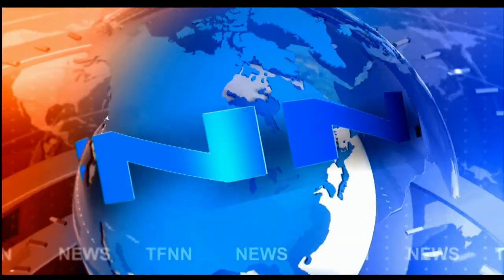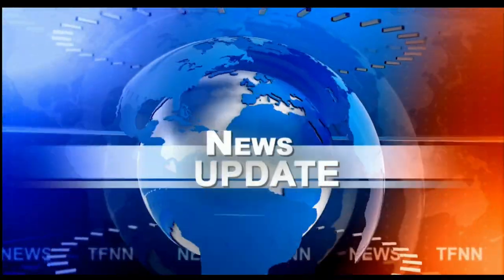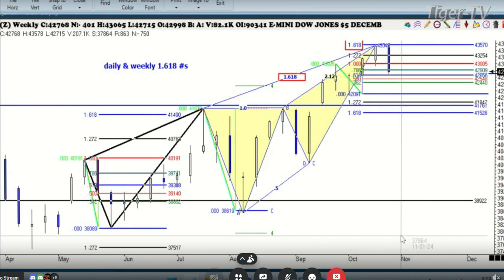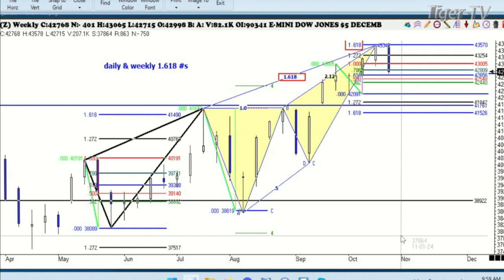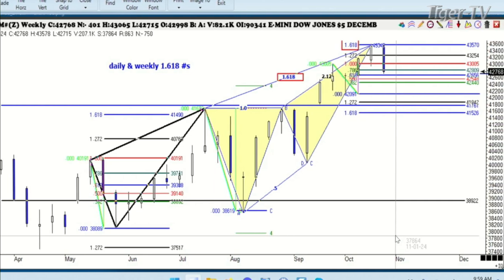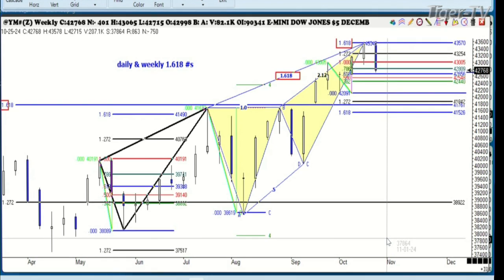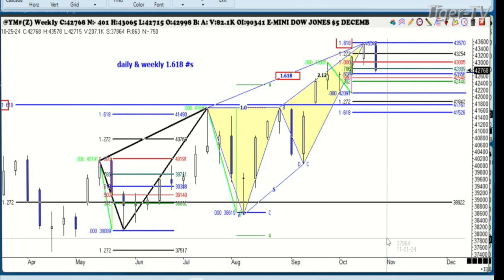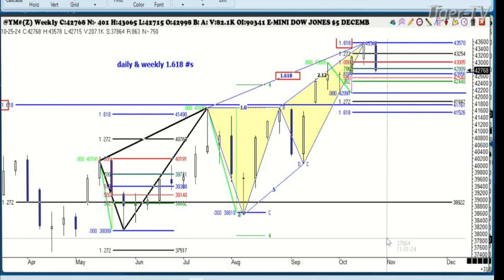October 23rd, 1PM ET Market Update on TFNN - 2024